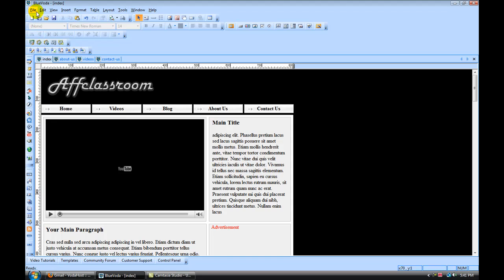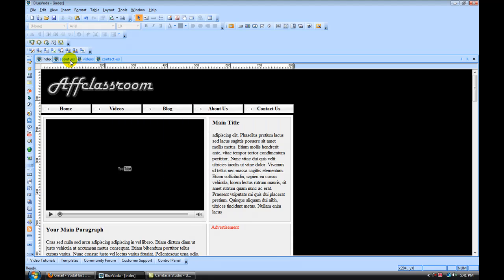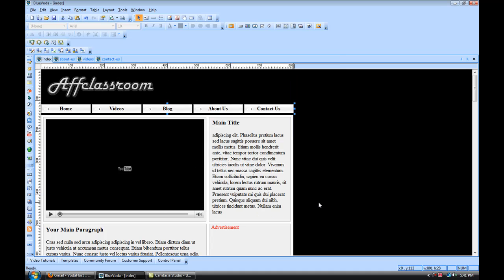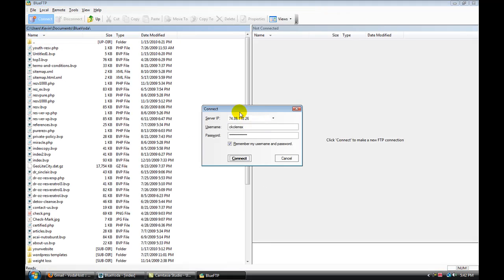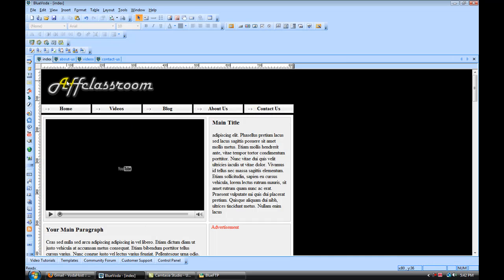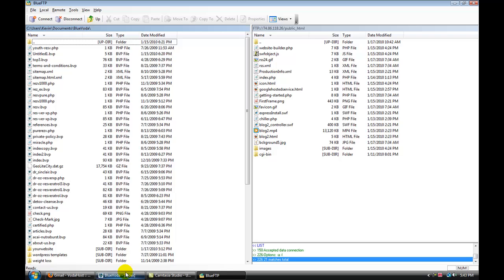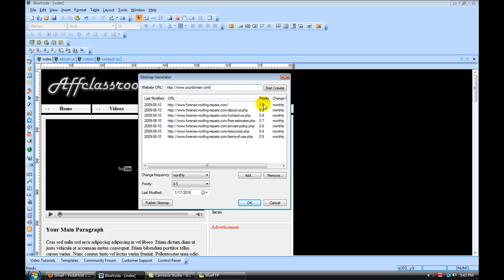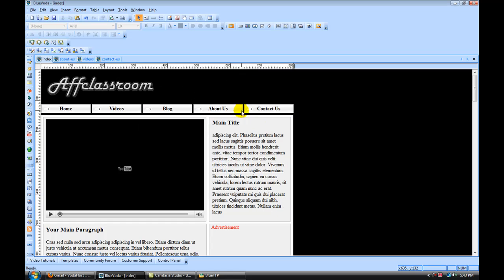How I Build Own Website - Make My Own Website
- I use this FREE Tool to build own website and I make my own website in just minutes. This free tool is easy to use and the best part is ITS FREE!